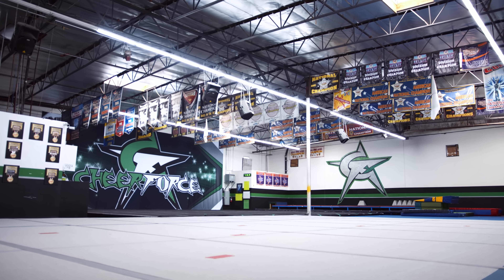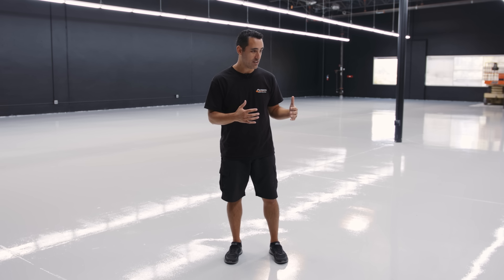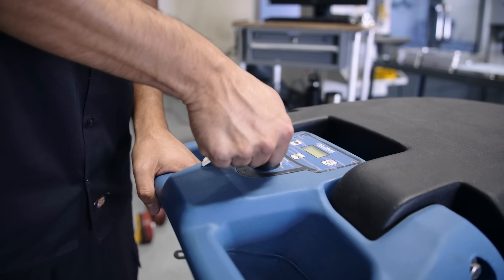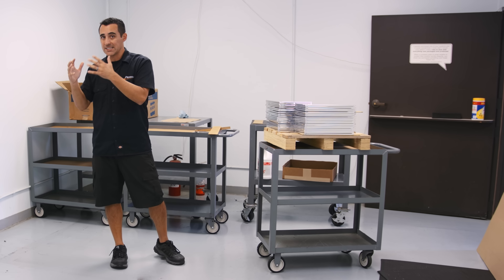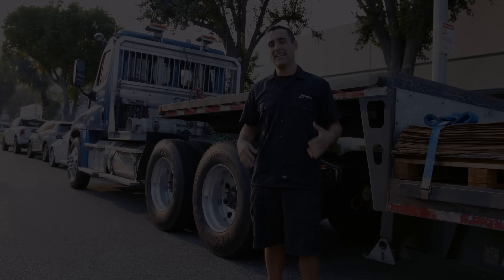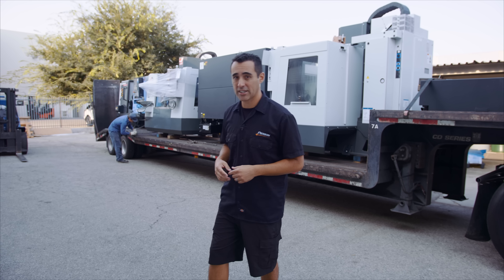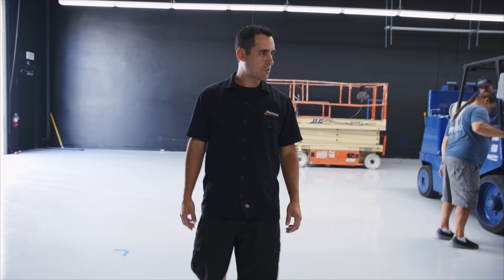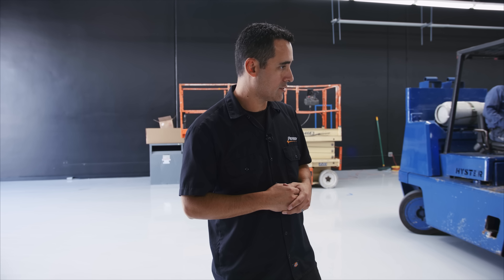Machine Shop Move Vlog Ep 3 | Transporting 50,000 lbs of CNC Machines!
It’s time… today in our machine shop move vlog we begin transporting 50,000 pounds of CNC machines to our new location!
✅ Tired of making 1 part at a time?

So in the last episode of the machine shop move vlog, we finally took possession of the new building after the tenant leased back for me for the past 16 months during the height of the pandemic. But in this episode, we've got a lot of work to do before we can finalize the building to bring machines over to get set up so we can start making chips in my CNC shop! We'll have to move over 50,000 lbs of CNC machines on our first move day!
Follow Pierson Workholding!

00:00 Move Series Recap So Far
00:32 Epoxying the Floor
05:00 Setting up Shipping & Assembly Stations
07:02 Final Set Up at the New Shop
08:26 Machine Moving Day 1
11:53 What’s Left at the Old Shop
12:58 The New Shop!
14:30 What’s coming next?